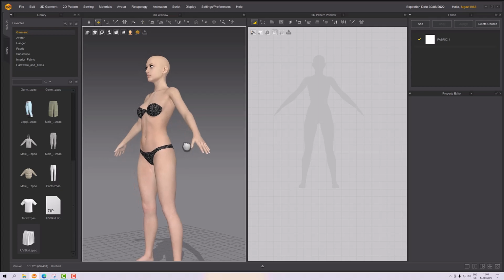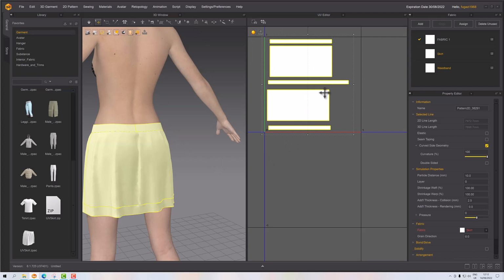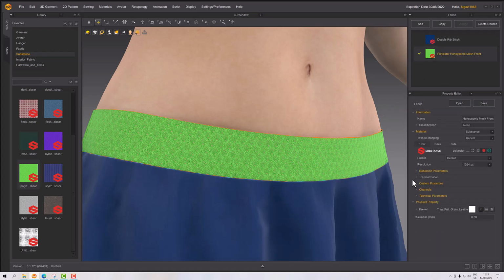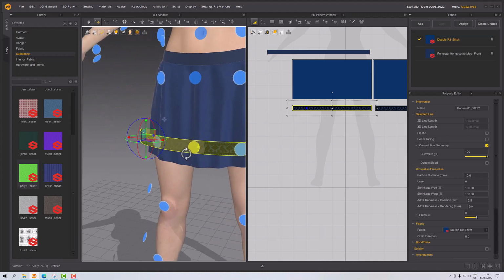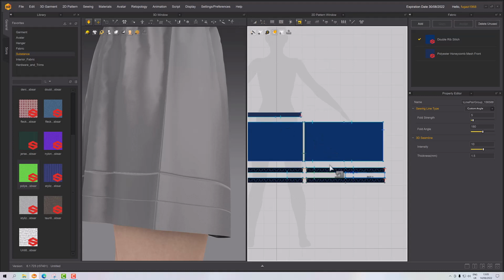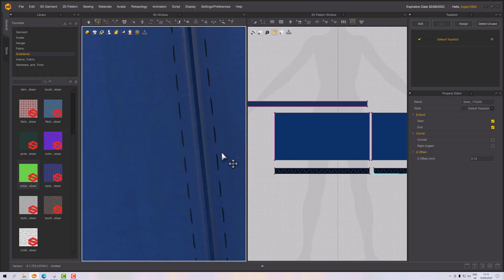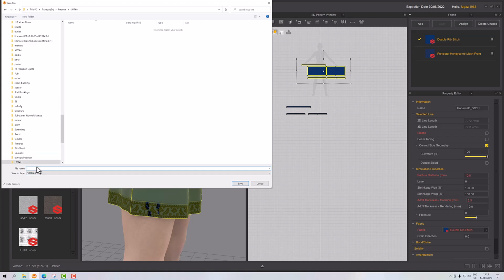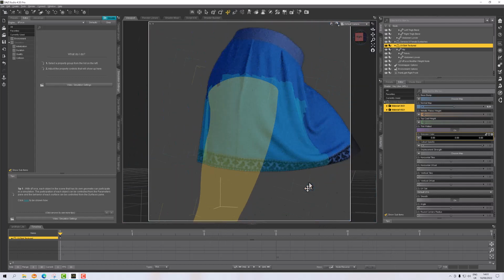Texturing and UV Mapping in Marvelous Designer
Textures in Marvelous Designer look great in MD, but not so great once you export.  In this Tutorial we'll go through the Texturing and UV Mapping process, to get your exported textures looking great.

00:00 Introduction
07:44 Skirt Substance
13:33 Waistband Substance
16:13 Add Trim Graphic
23:35 Enhance Seams
30:56 Add Stitches
35:22 Export Mesh
41:48 Export Texture
45:45 Result